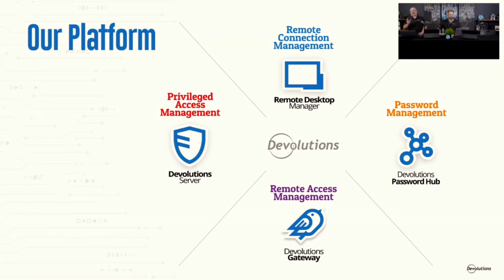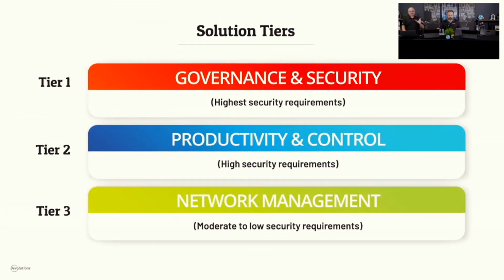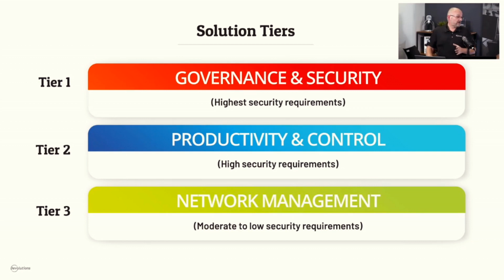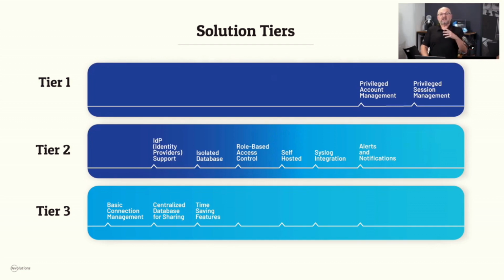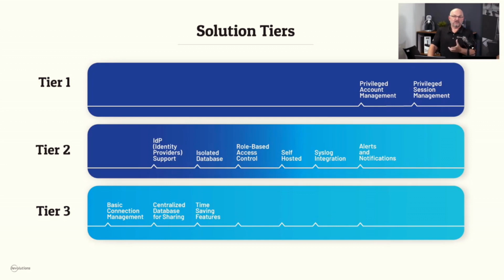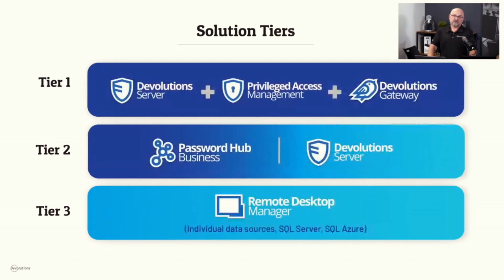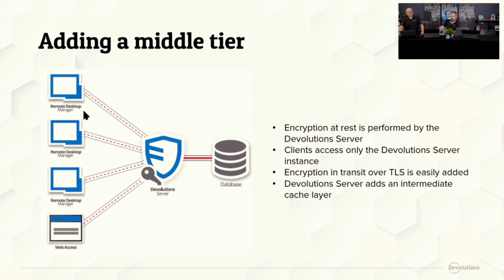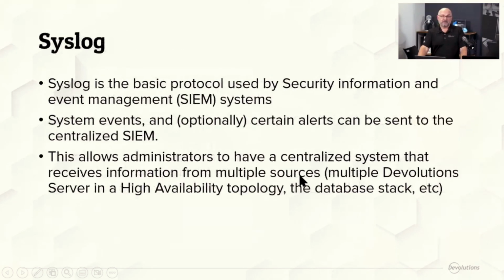Elevating Your Security Posture (Session 2) - DC Online 2022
Maurice Côté and Max Trottier discuss our various solutions and how they can fit into your organization's software toolbox to help you improve your security posture.

Devolutions Central Online 2022 was our yearly virtual event where our team members get to talk about our products, show live demos, answer questions and interact with all of you.